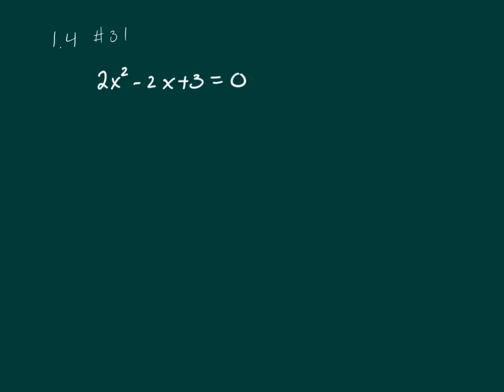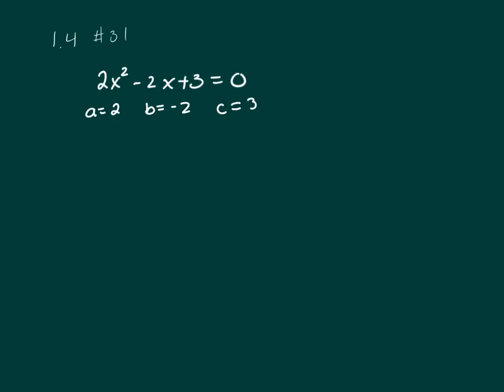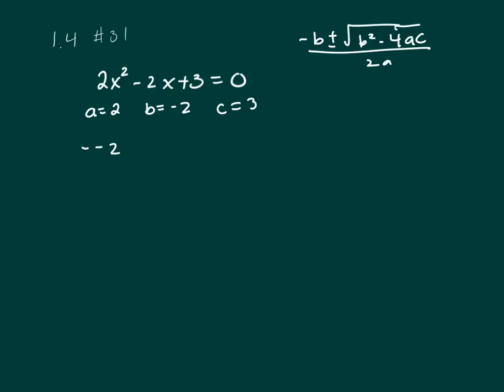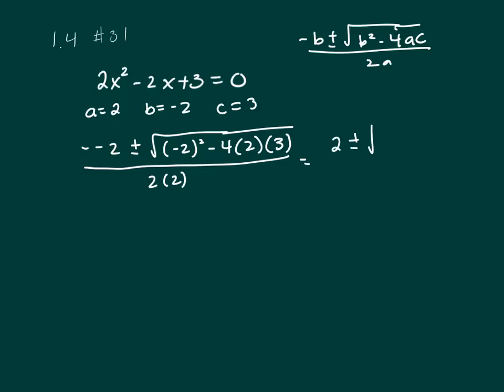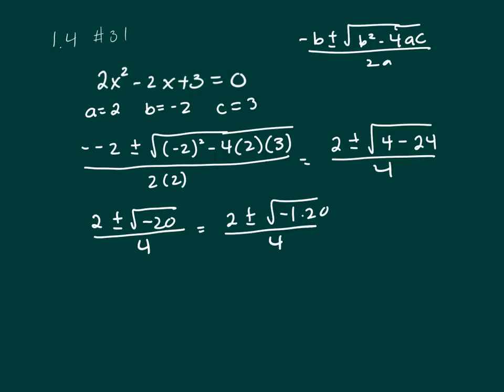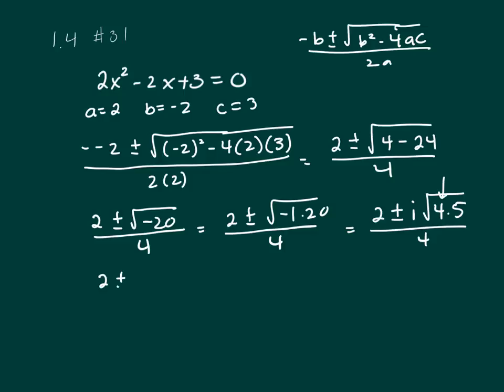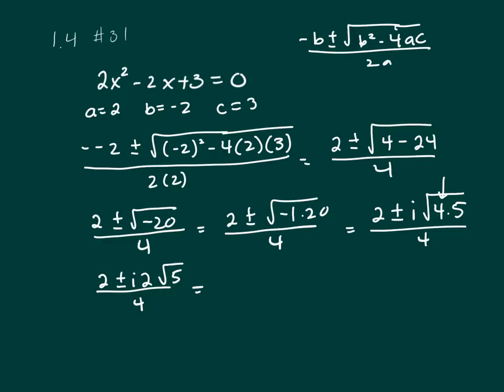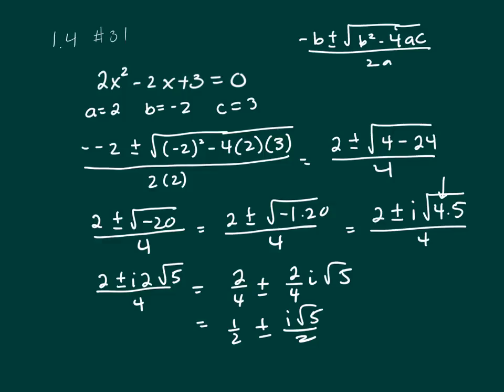1.4 #31 college algebra